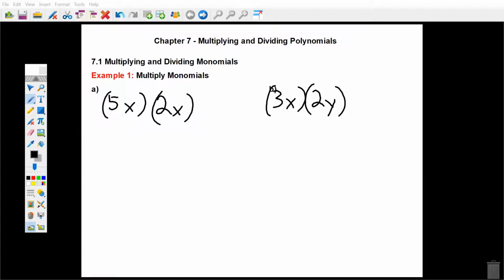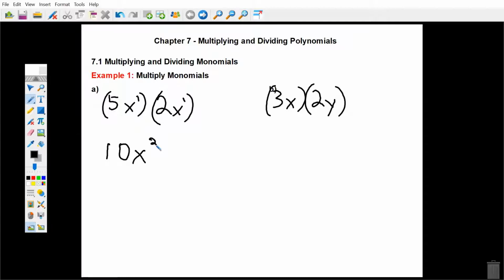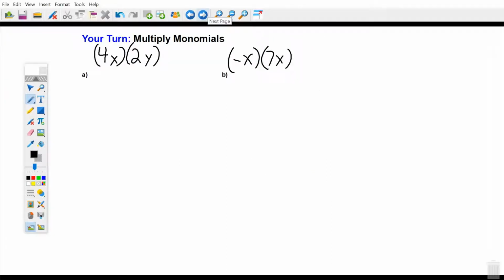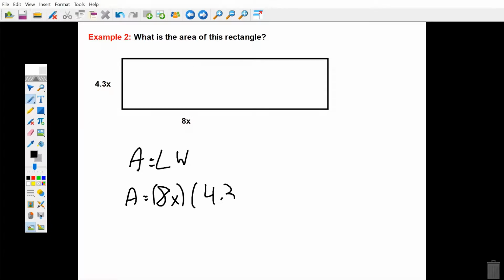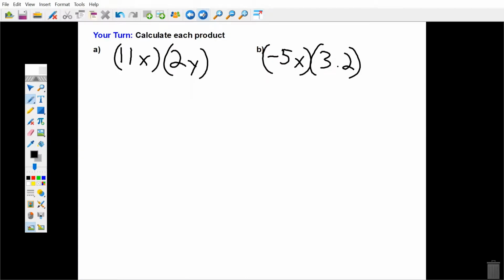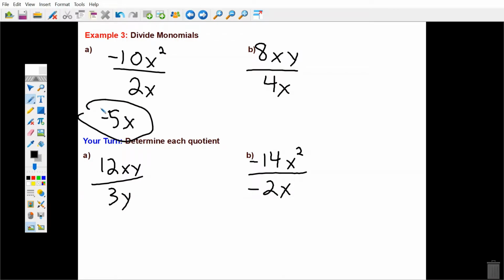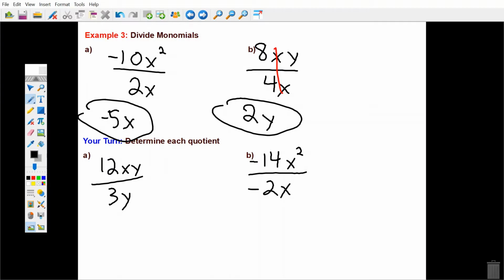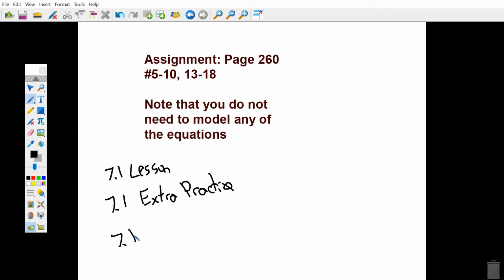7.1 Multiplying and Dividing Polynomials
The following video introduces you to Chapter 7 on Multiplying and Dividing Polynomials. Today's lesson focuses on Monomials